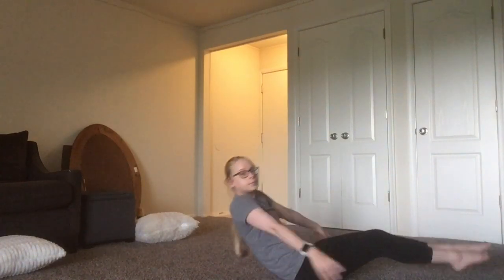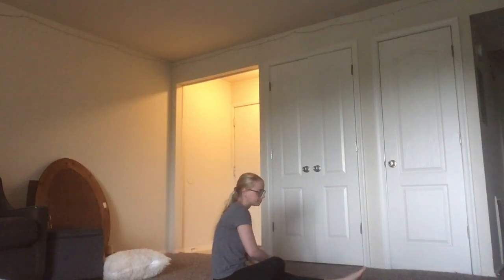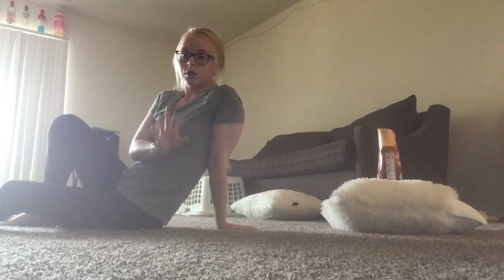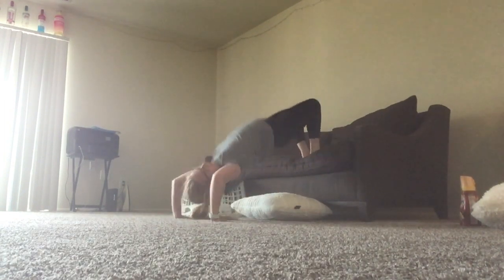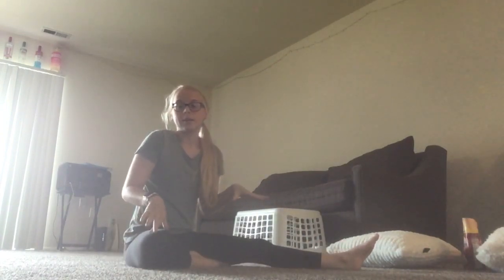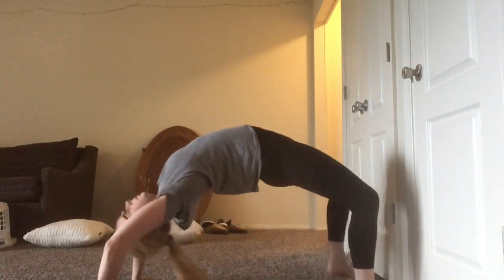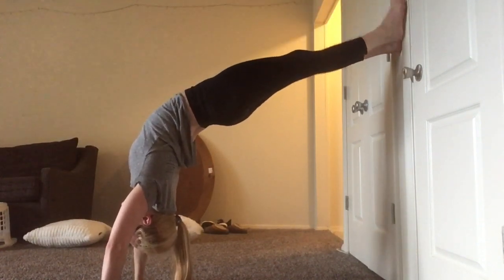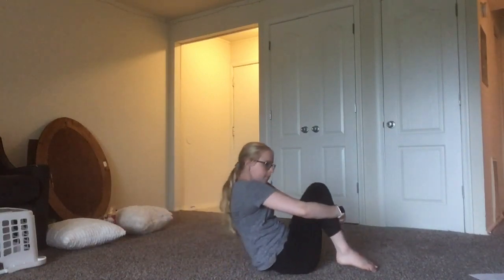Girls Intermediate Bridges & Kickovers Indoors with Ms. Shannon R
Thank you for registering for our Rebounders Video Lessons. You will find the link to the lesson plan in the description right below the YouTube video.

In order for the link to work, you will need a gmail account. If you do not have an account, please create an account by going to this